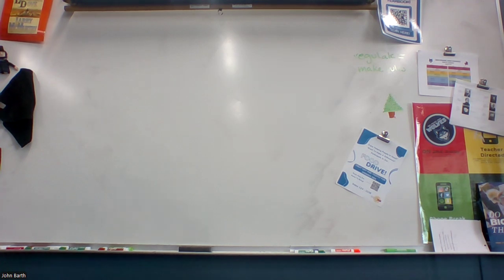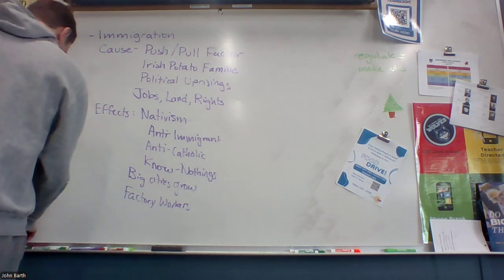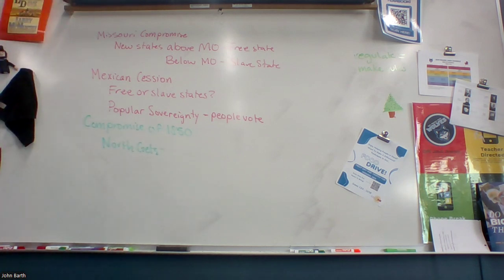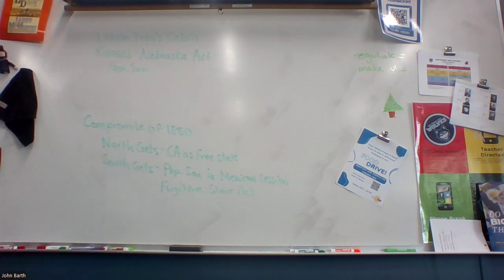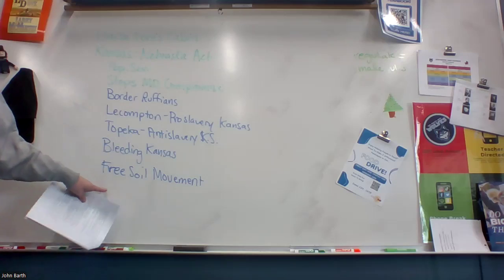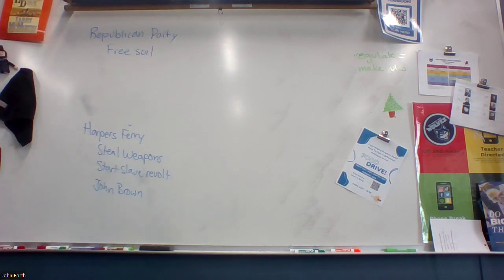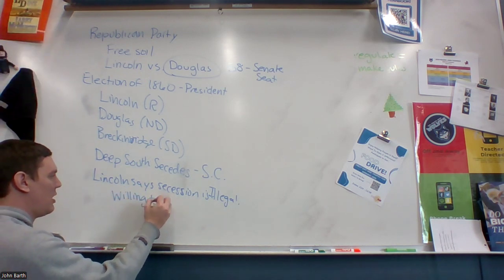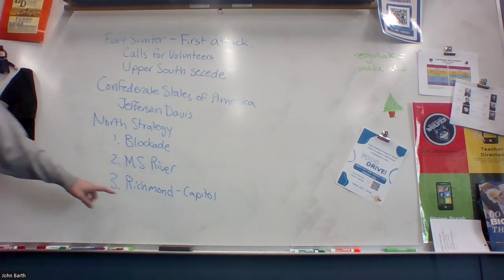Dec 17 Review - Causes of the Civil War